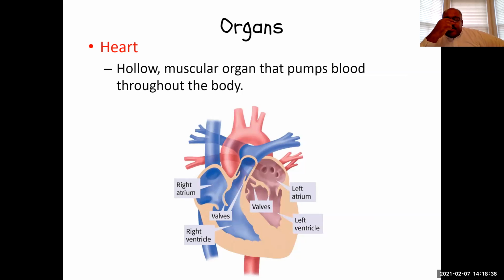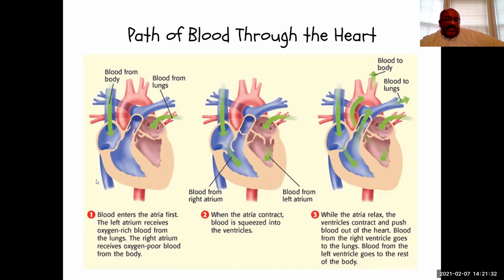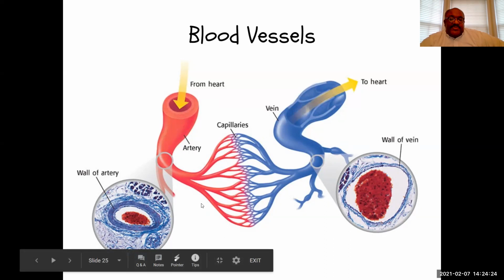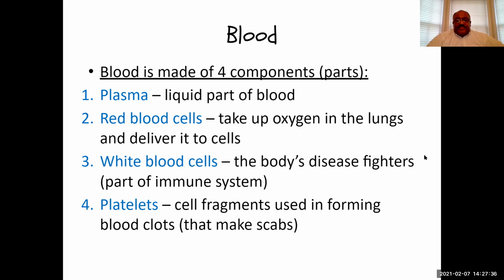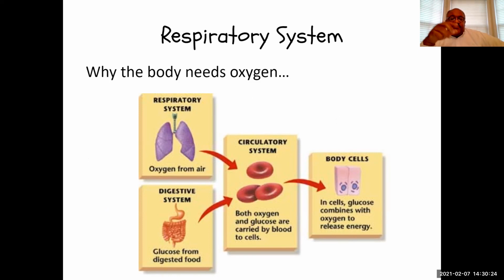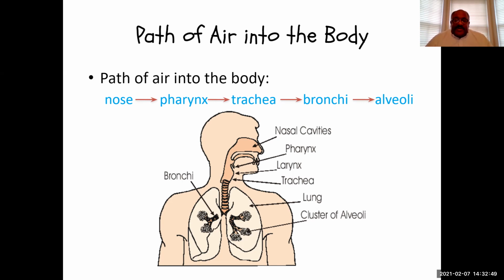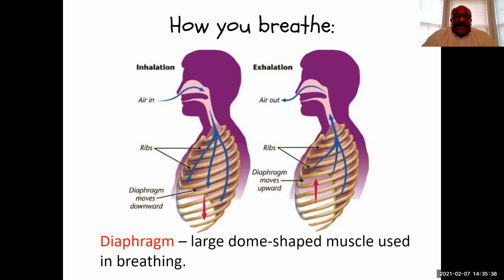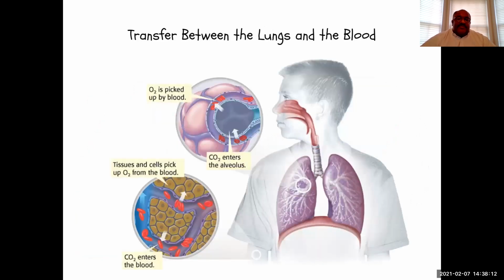GMT20210207 191633 Lecture Se 1920x1080 1